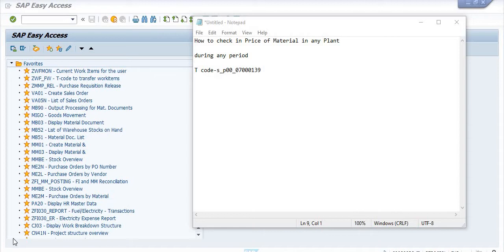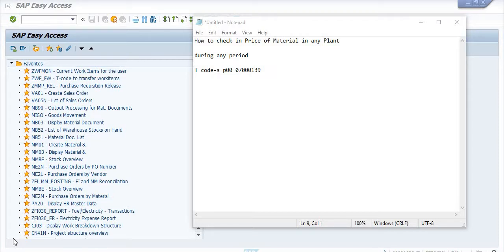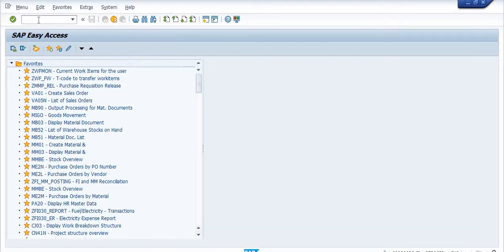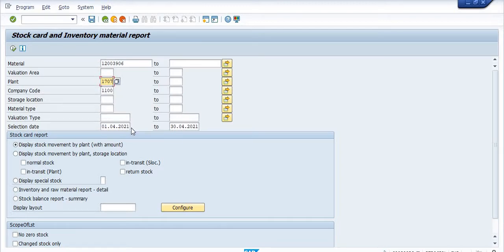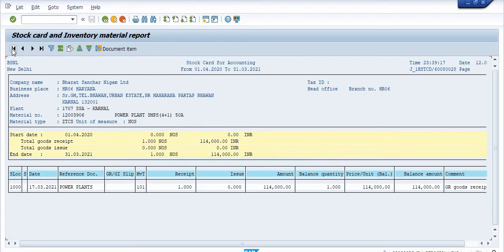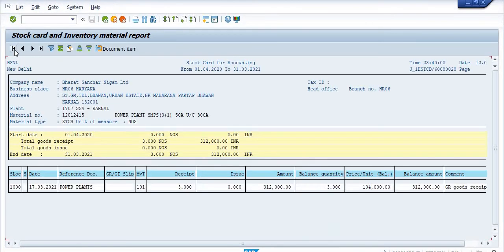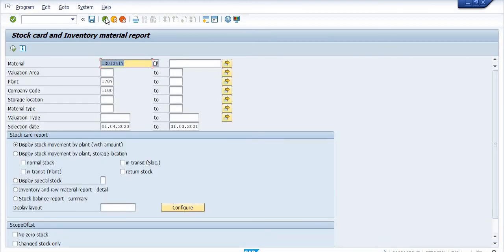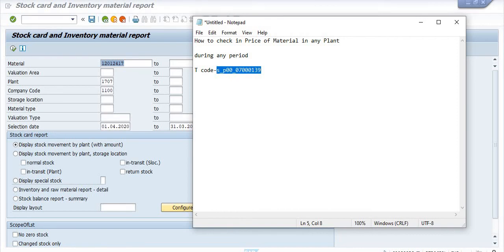How to check the price of any material on specific date in SAP MM s_p00_07000139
How to check the price of any material on specific date in SAP MM